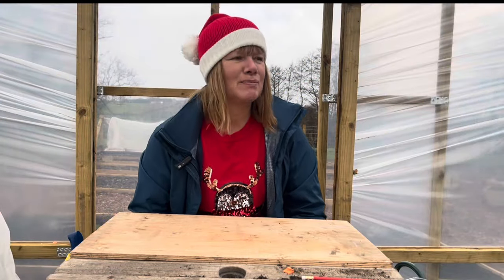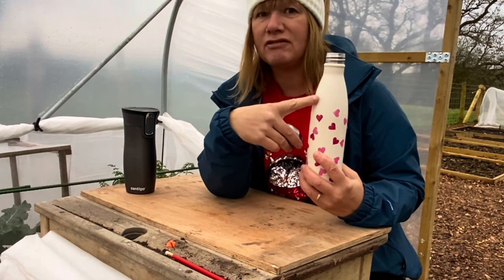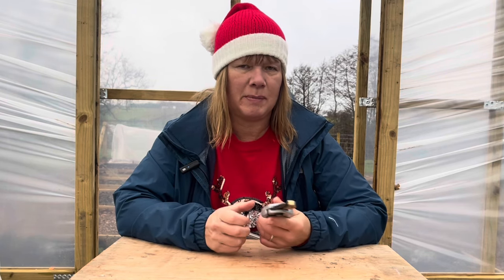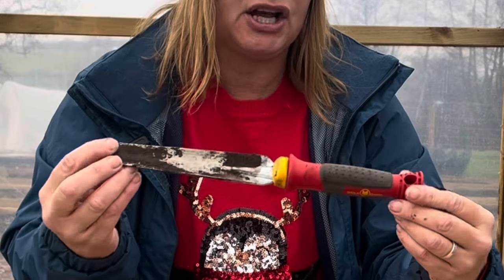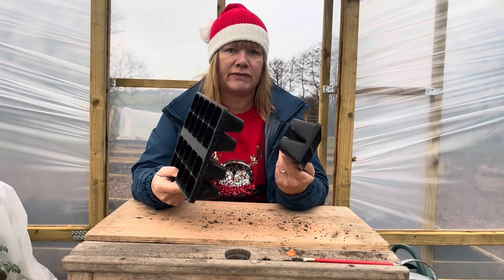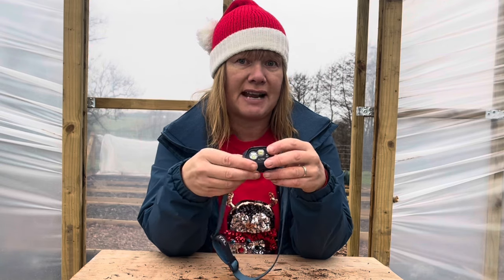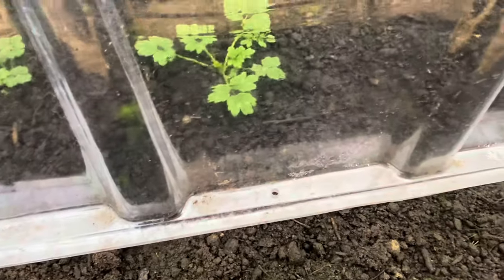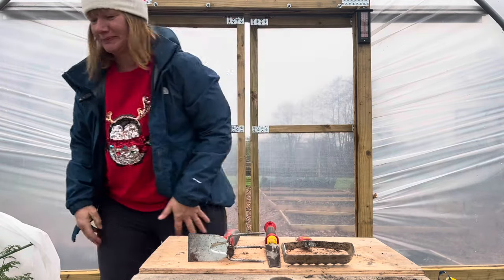GIFT IDEAS FOR GARDENERS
Stuck about what to get that special gardener in you life for Christmas?

Worry no more! In this episode I chat about things I believe would make good Christmas gifts. From stocking fillers to the extreme (8x6ft greenhouse if you’re feeling generous please!)

Most items can be purchased via Amazon. I’ll try and add a list of links  after uploading.

Merry Christmas. Please give the video a like if you enjoyed it. Drop comment or a comment, I will reply. ☺️☺️

Secateurs: